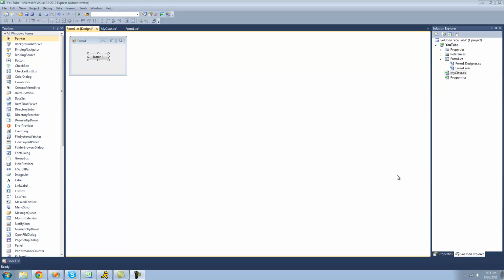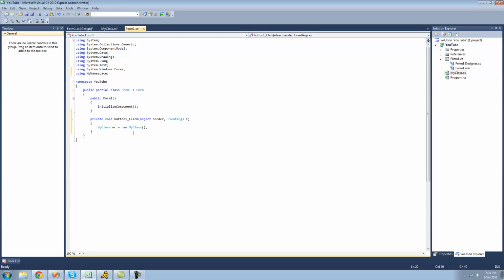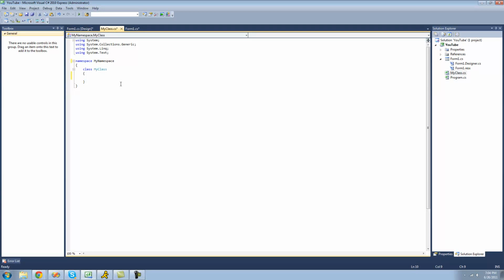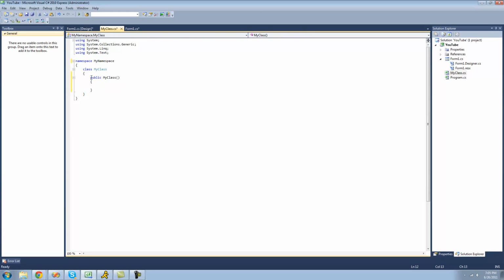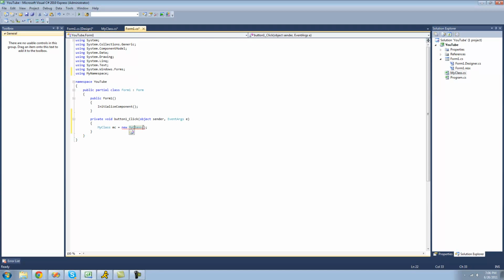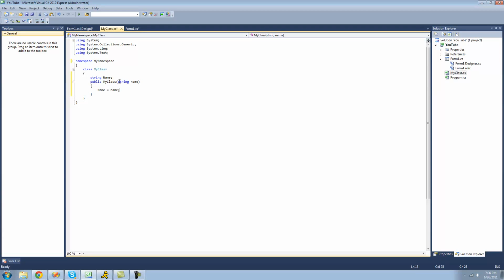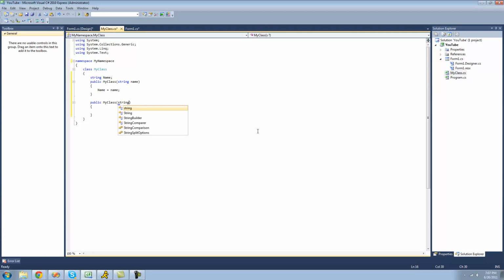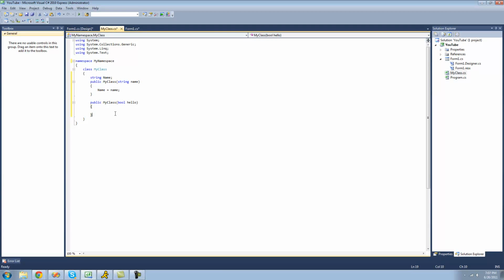#20 Constructors in C#